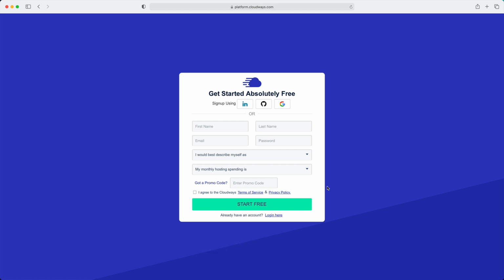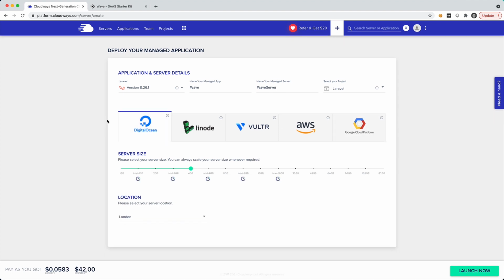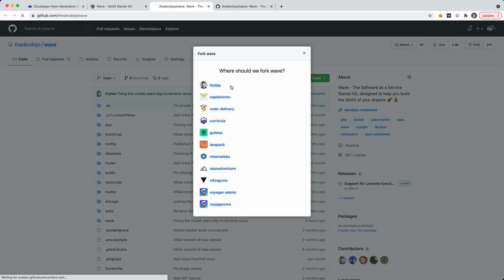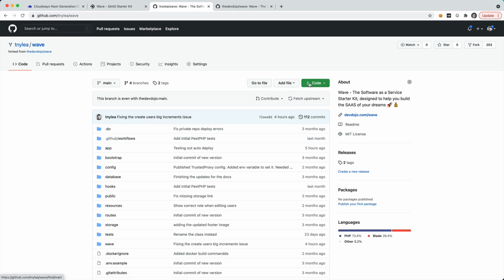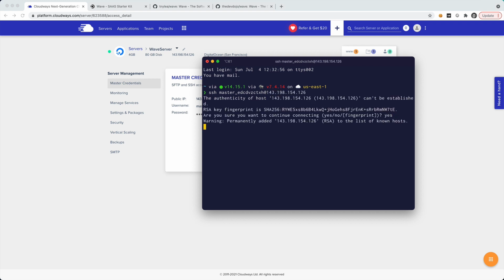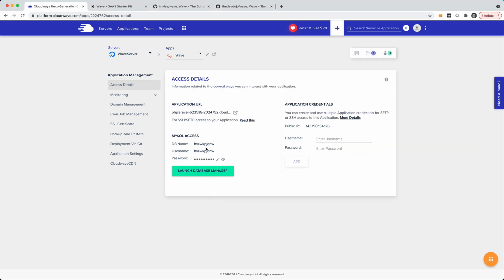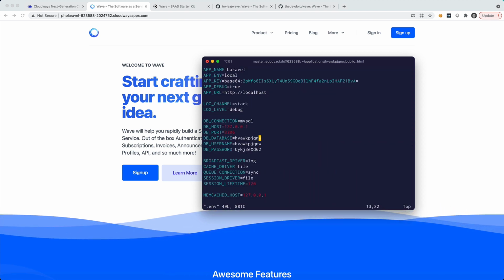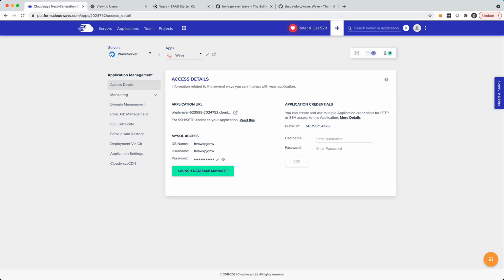Setup Laravel Wave on Cloudways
In this video tutorial, I will show you how you can easily install Wave on a Cloudways hosting account.